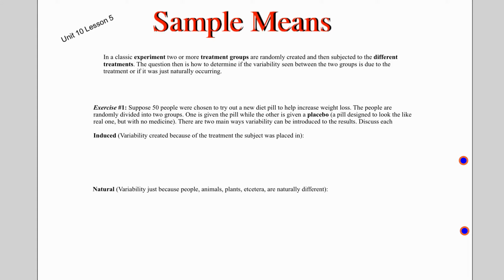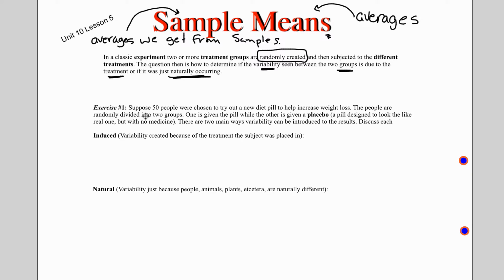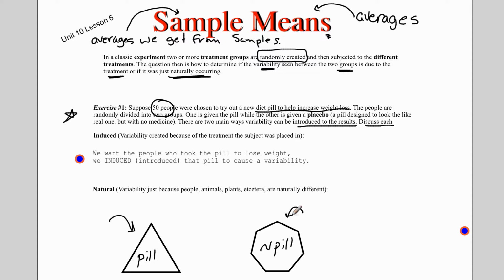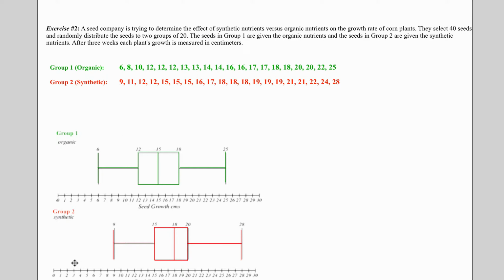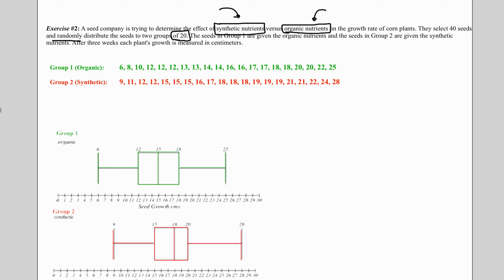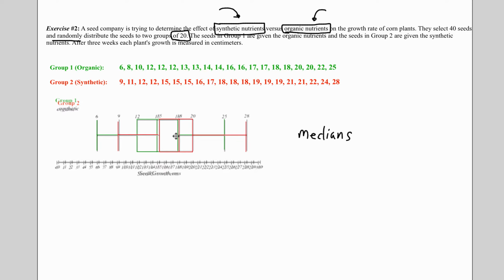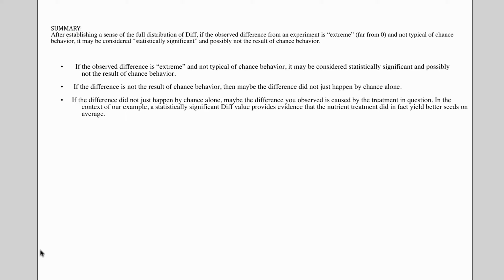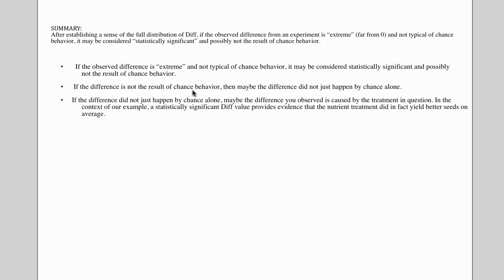CCA2 Unit 10 Lesson 5